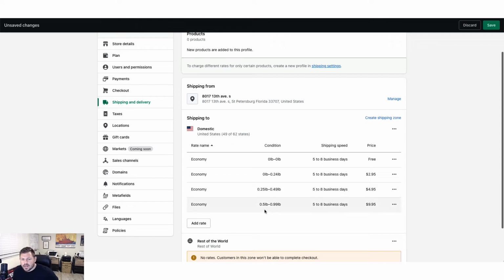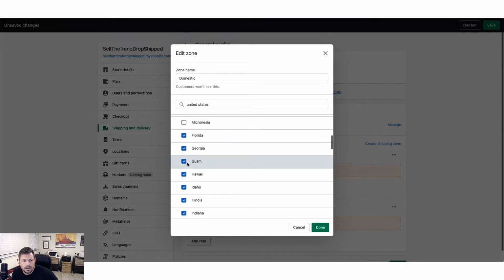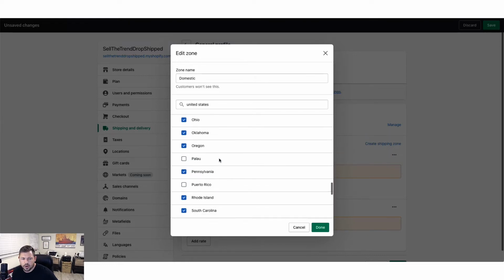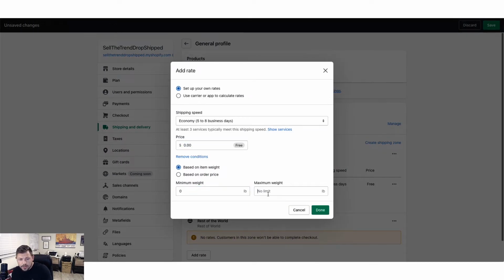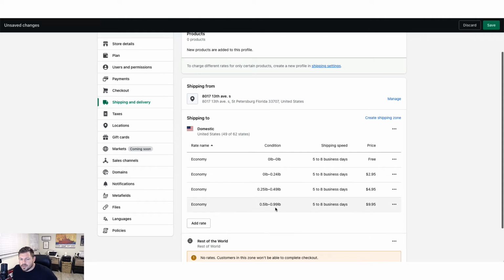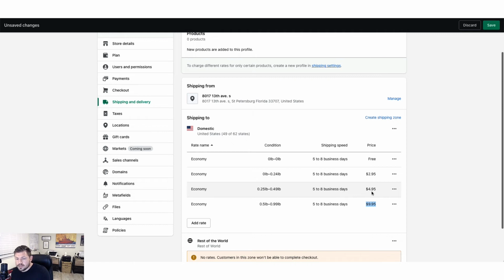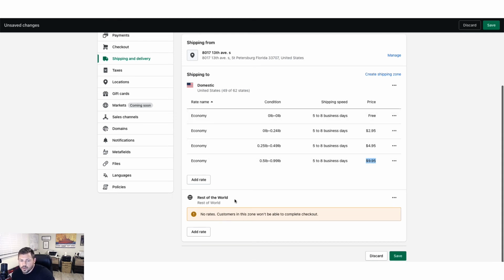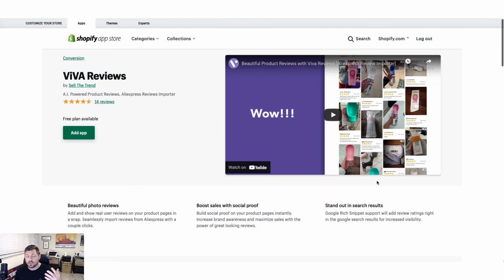Shopify Shipping Tutorial (For Beginners)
In this tutorial, taken from the "Dropshipping 360" Course,  we discuss how setup Shopify shipping rates for your Shopify dropshipping store.

The Complete Dropshipping 360 course is included with your Sell The Trend Subscription.  Watch over Josh's shoulders as he creates a new dropshipping business step by step all the way from setting up a new store to running the first Facebook advertising campaign.

Sell The Trend is a complete all-in-one dropshipping platform and is the first and last dropshipping app you will ever need.